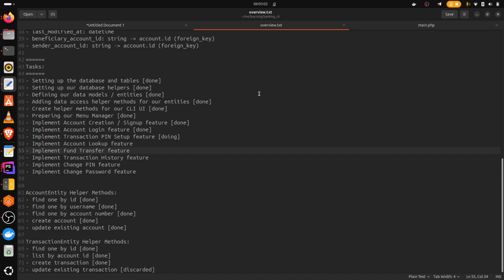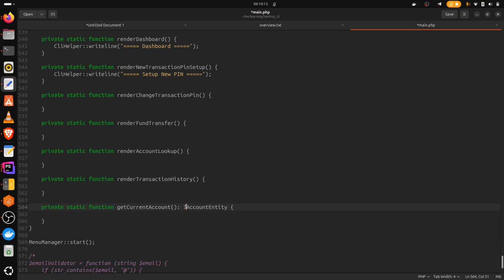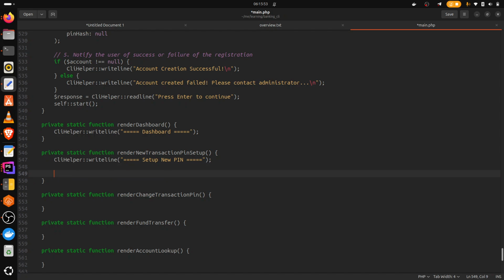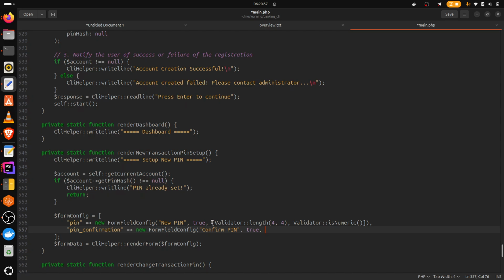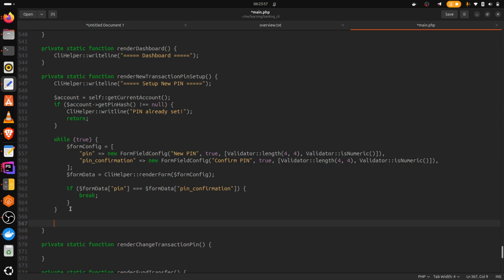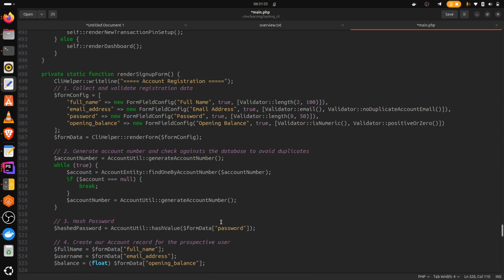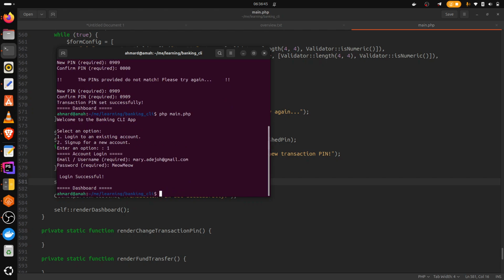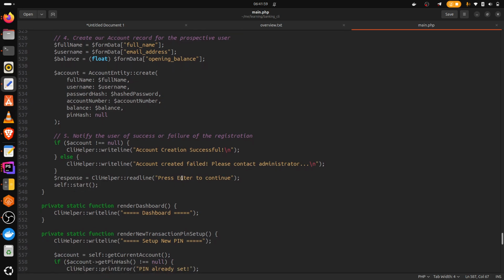Banking CLI App with PHP - 09. Implement Transaction PIN Setup feature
In this episode, we'll implement our Setup Transaction PIN feature for first-time users.